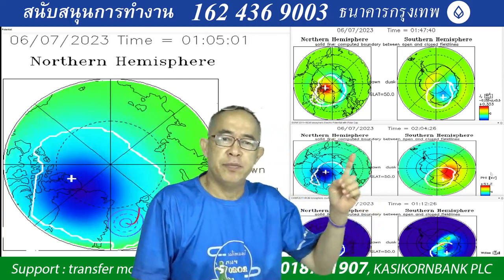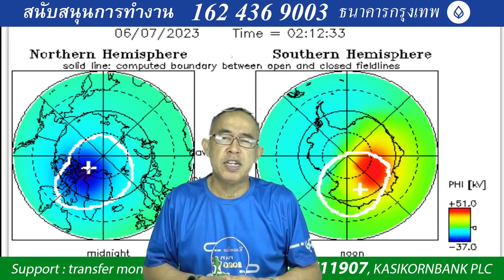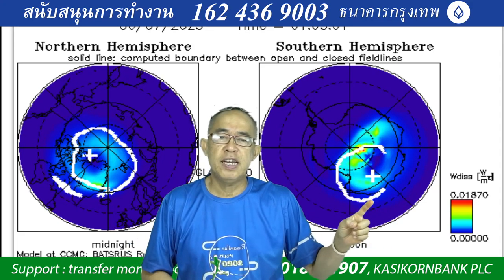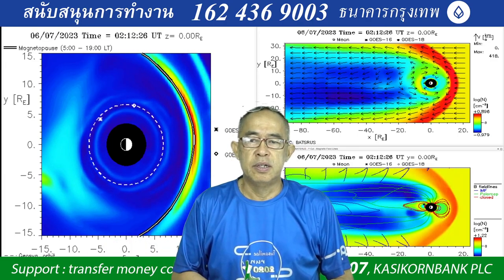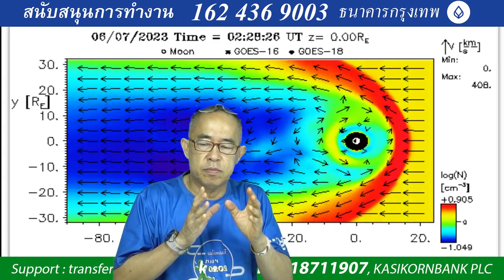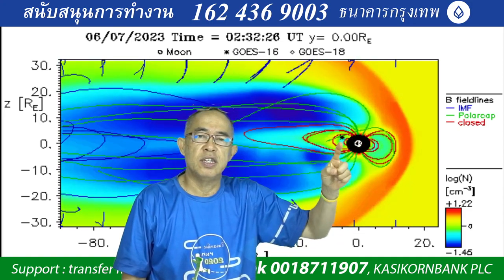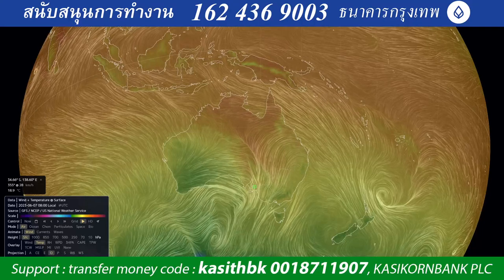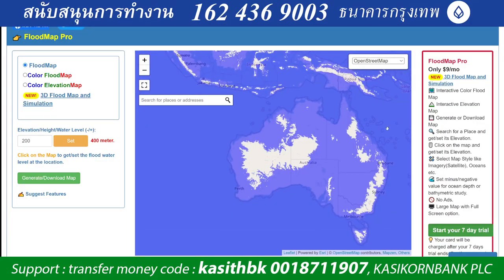202306070230UTC North magnetic has being splited biger size which has high influrnce to compass.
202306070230UTC North magnetic has being splited biger size which has high influrnce to compass. That date is closing and closing. Do you ready preparing survival kits?